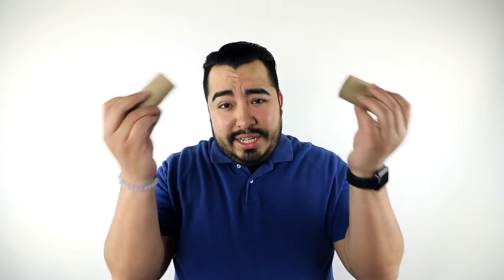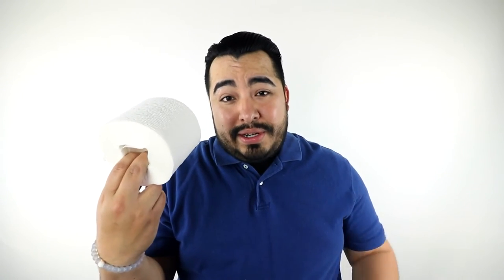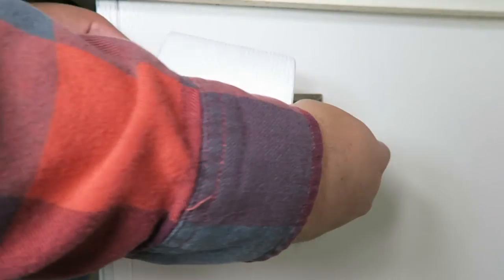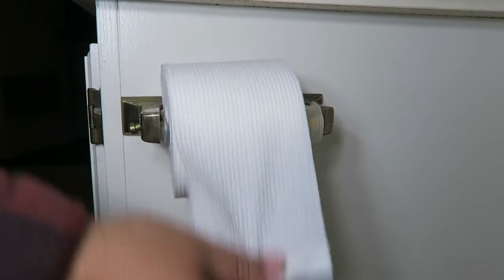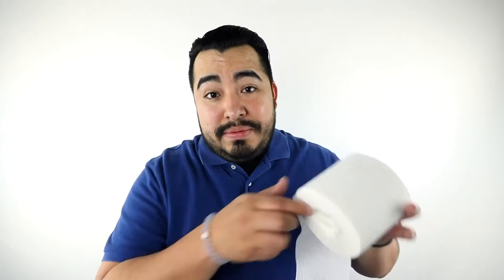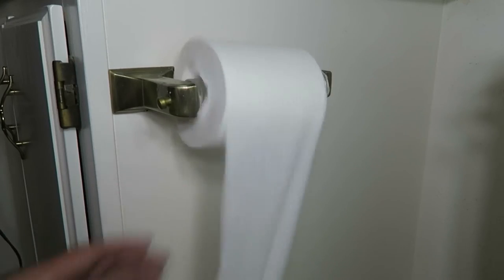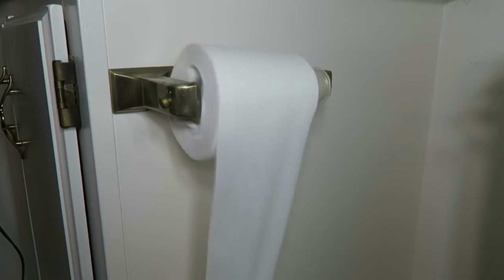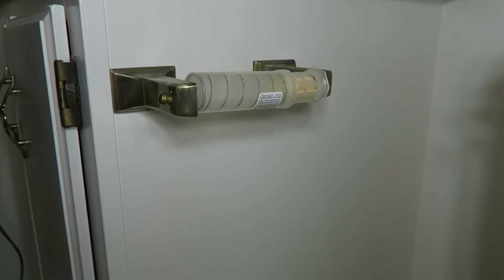Scott Tube-Free Toilet Paper Review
We tried Scott Tube-Free Toilet Paper and were impressed! We're going to toss the tube! We're going Tubeless from now on. It's soft, durable, and gets the job done and doesn't cause any unnecessary waste. We highly recommend it.